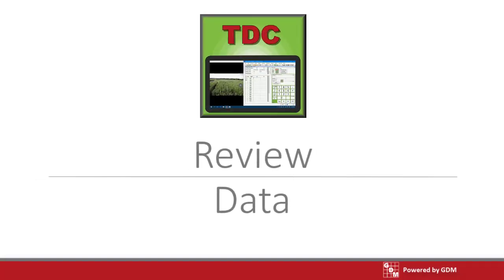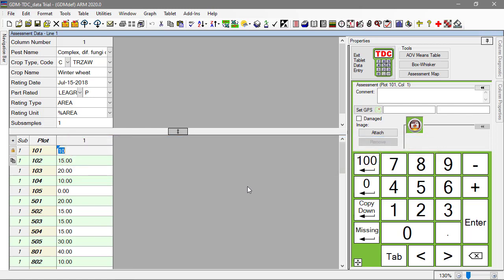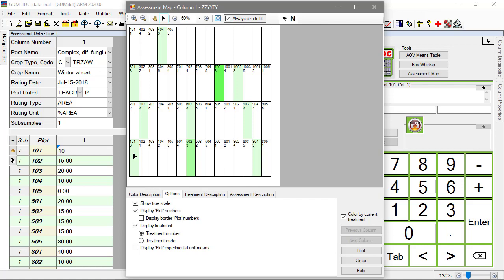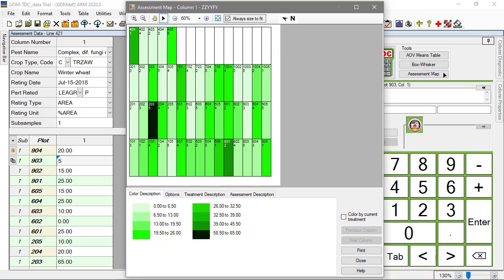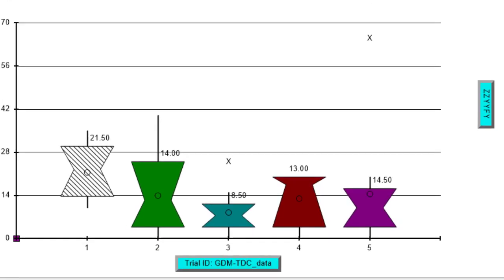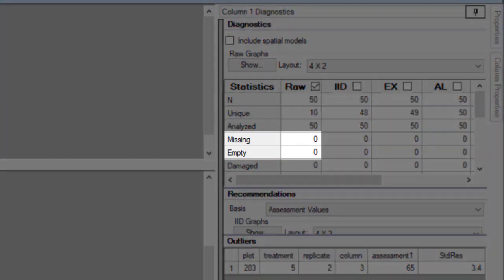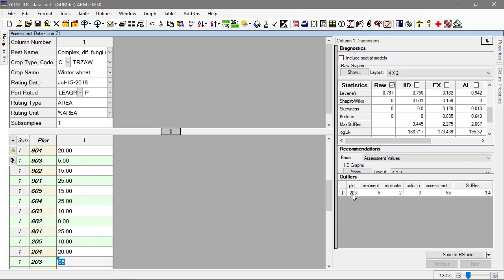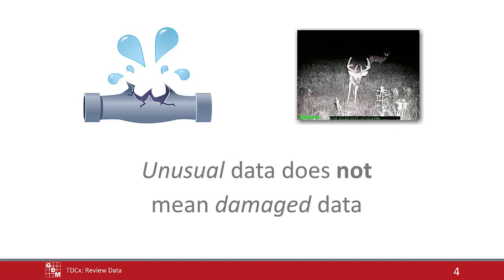Review Data with TDCx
In this video, we will use TDCx to review assessment ratings on-site. We will demonstrate tools to discover any mistakes or unusual data points. These include a heat map of assessment values, a box-whisker graph, and an outliers calculator.

1:31  |  Create an Assessment Map to display a "heat map" of the plot values in the current data column.
3:57  |  The Box-Whisker graph shows the 'spread' of treatment data around the median, using a 'box' and 'whiskers' to break down each data group by percentiles.
5:36  |  ARM has another tool for statistically finding outliers – Column Diagnostics.
8:12  |  The value can also be thrown out of the analysis, by marking the plot as Damaged.